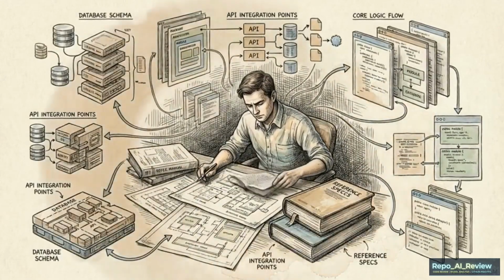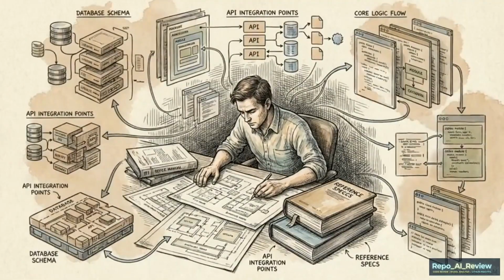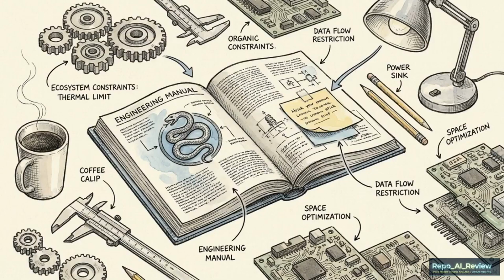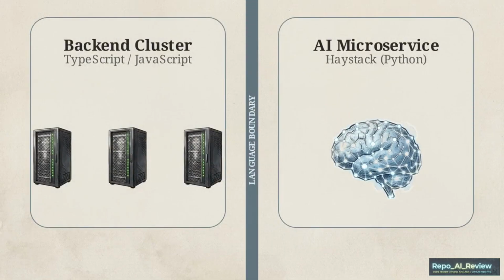Why Apple & Meta Secretly Use This AI Framework [2026]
**Hook:** Everyone is building AI wrappers, but enterprise giants like Apple and Meta are using a completely different framework to build production-ready AI. Here is the secret behind "Context Engineering"...

**Body:**
Most developers start their AI journey with simple chat SDKs, but when it comes time to scale, they hit a wall. Unpredictable context routing, memory leaks, and vendor lock-in cripple production deployments. Enter Haystack: the open-source orchestration framework that treats LLM applications like robust data pipelines. In this review, we tear down Haystack's architecture, exploring its modular pipelines, true vendor agnosticism, and its unique approach to "Context Engineering". You will learn how to gain explicit control over how data is retrieved, ranked, and routed before it even touches an LLM. We also reveal a hidden gem called "Hayhooks" that instantly turns any AI agent into an MCP Server or REST API.

IN THIS VIDEO:
✅ Discover the core philosophy of "Context Engineering".
✅ See how to build complex loops and branches in RAG pipelines.
✅ Uncover the "Hayhooks" utility for instant MCP server deployment.
✅ Understand the real trade-offs and enterprise paywalls.

HIDDEN GEMS:
- How to swap from OpenAI to local models in seconds.
- The architectural reason why massive enterprises choose Haystack over simpler wrappers.

TIMESTAMPS:
0:00 - Introduction
[TBD - Generated in Audit Phase]